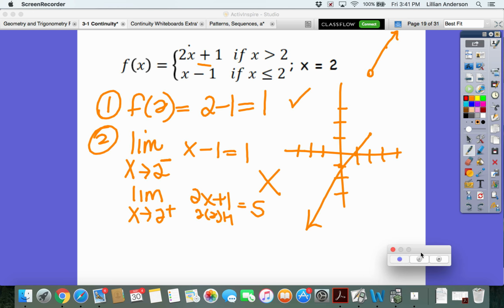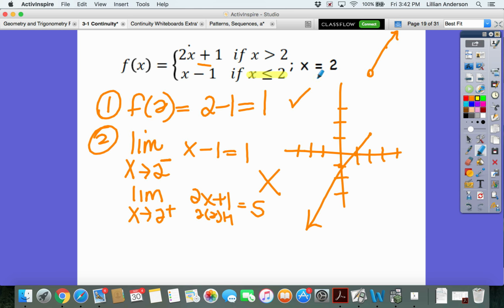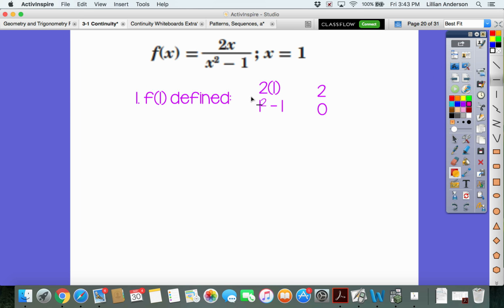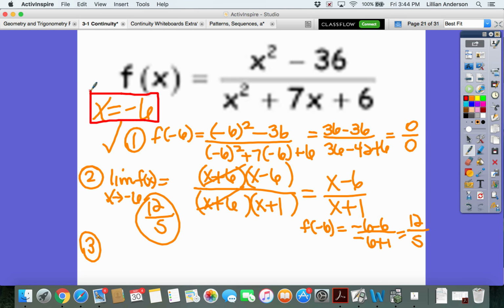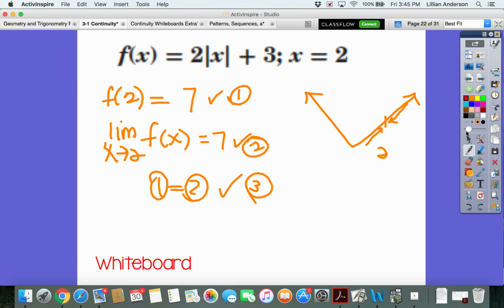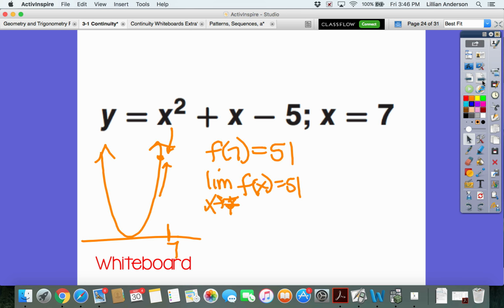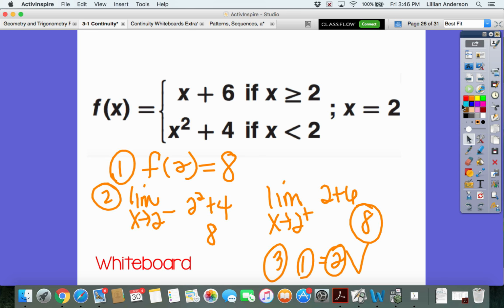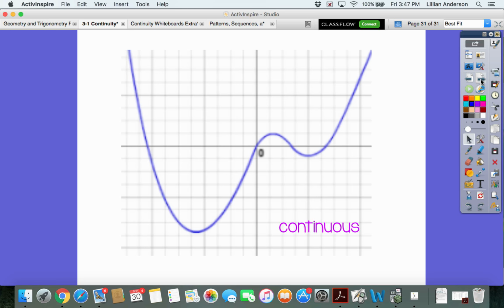3 1 Continuity continued